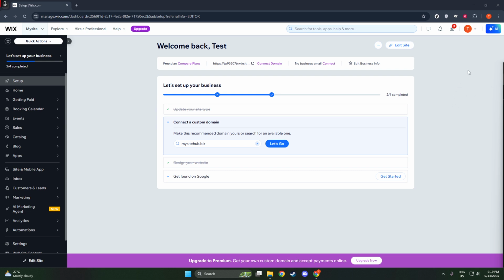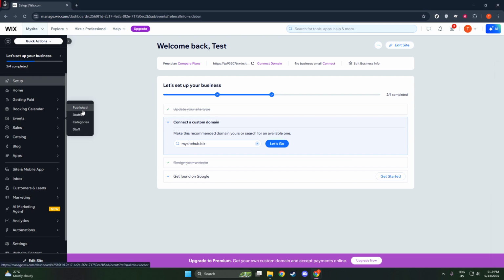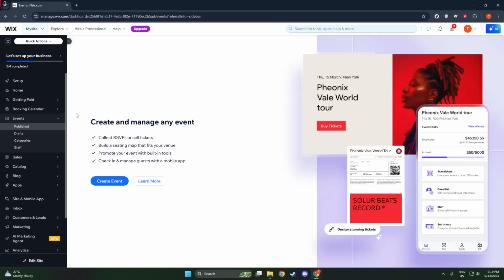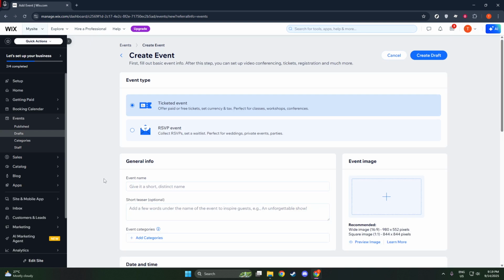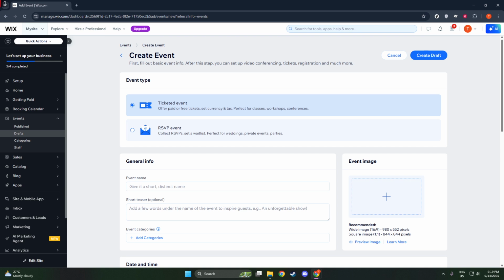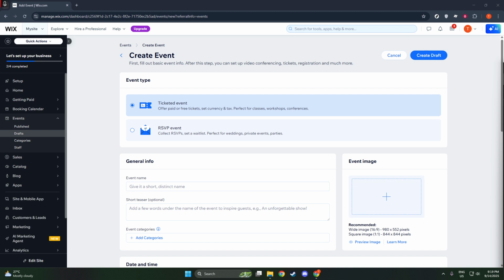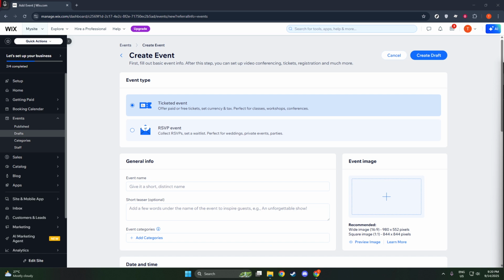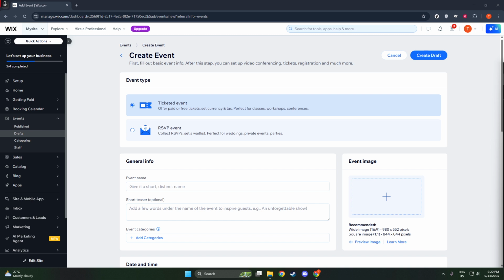How to Create Event on Wix [2026 Full Guide]